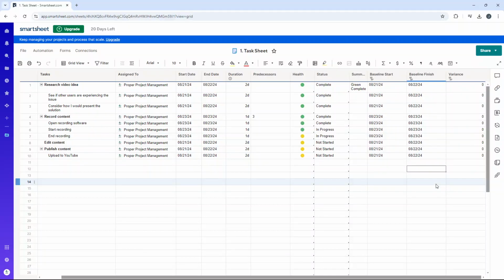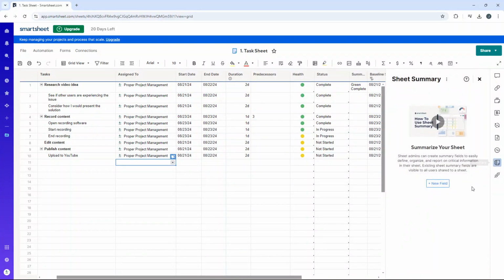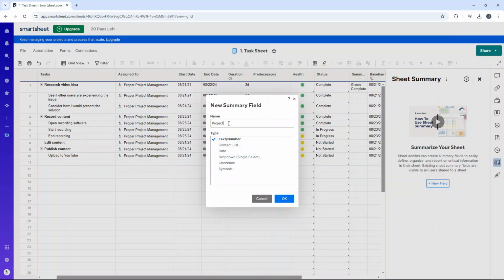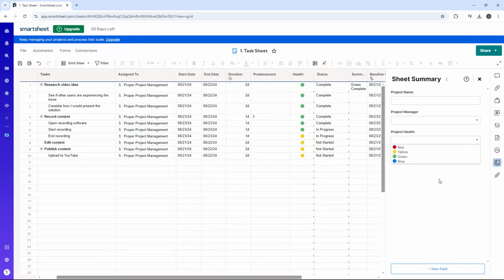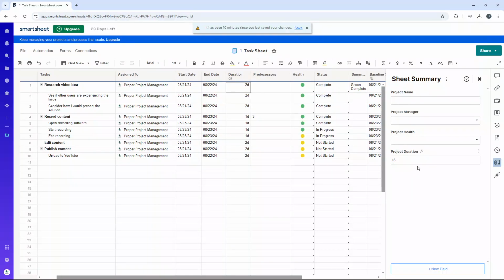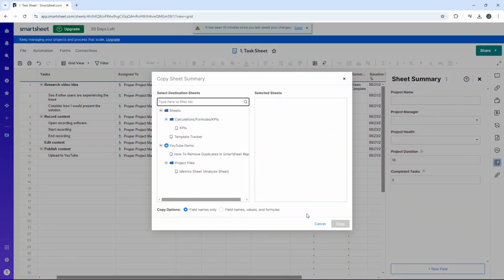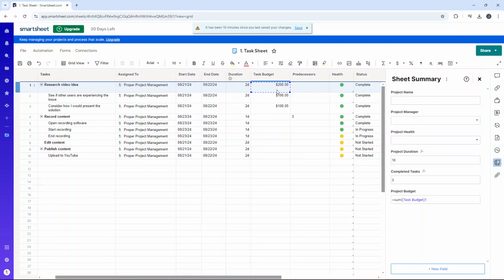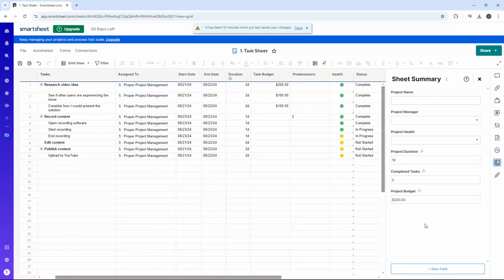How To Use Sheet Summary In Smartsheet